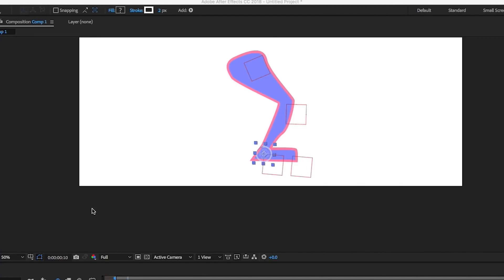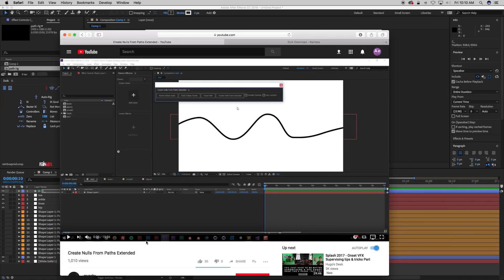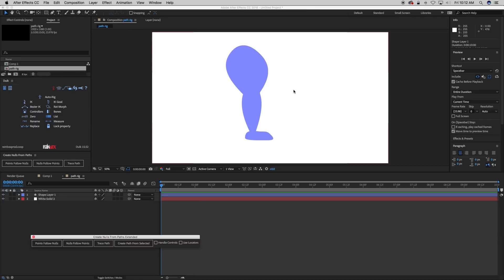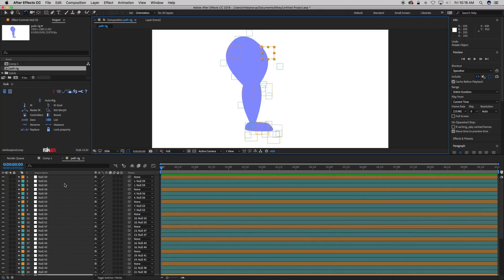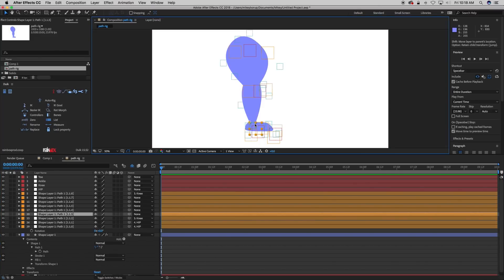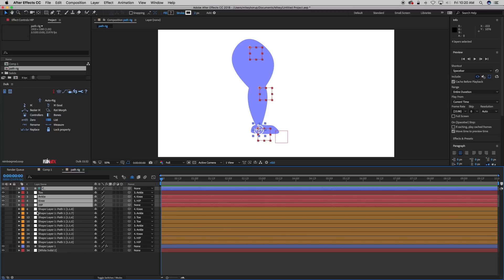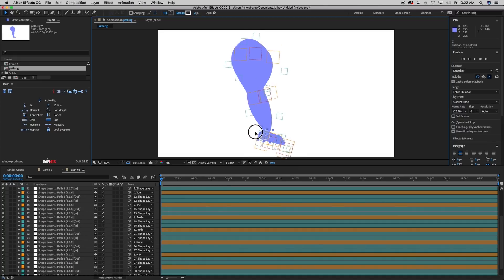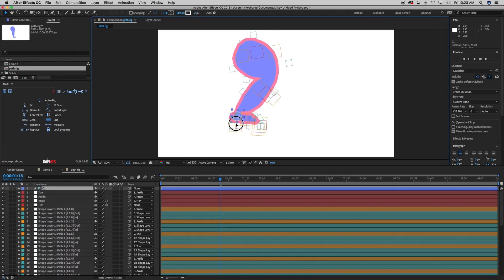DUIK + Path Point Access CC2018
After Effects CC2018 has new path point access, which you can rig up to work with DuIK,  Check out the tutorial on how to do it.